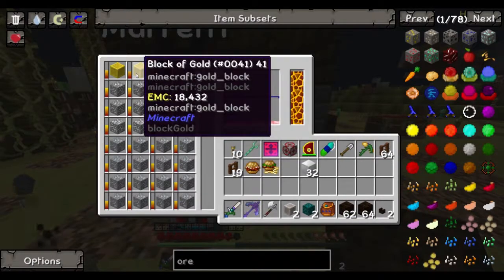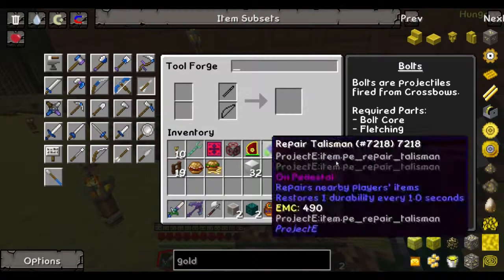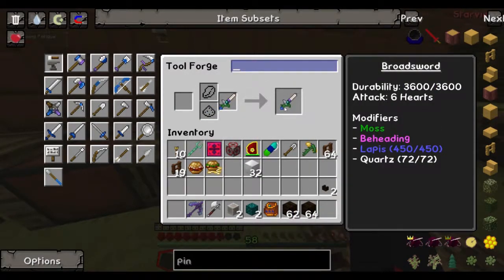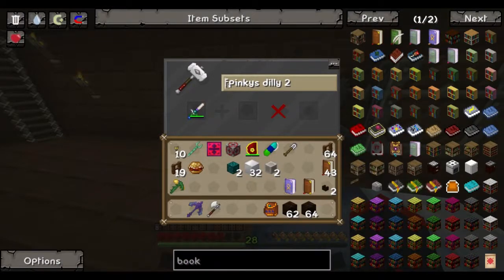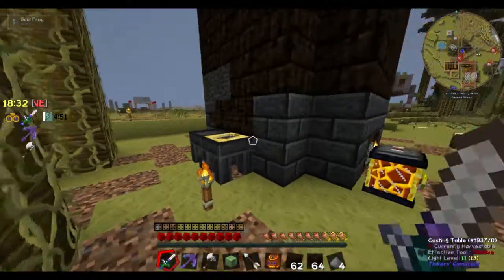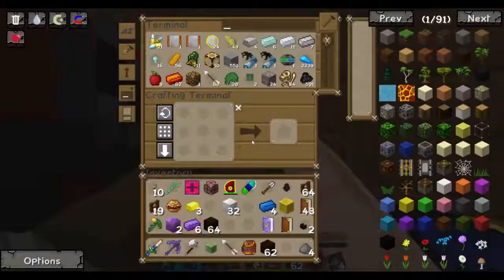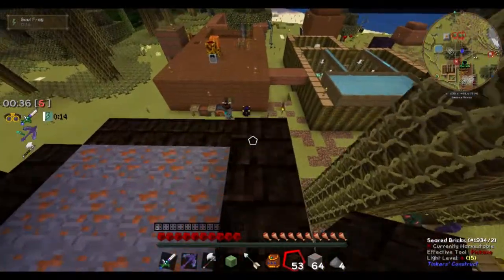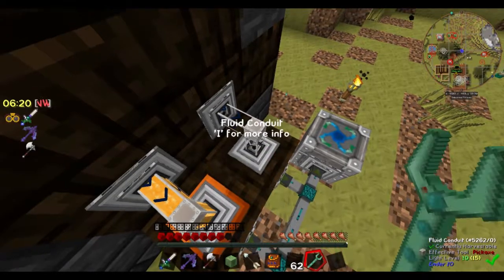Fossils And Magic S1 E59